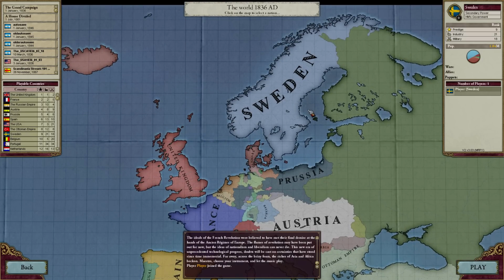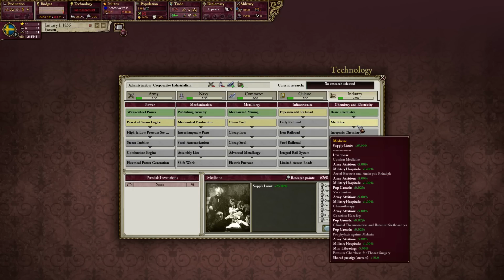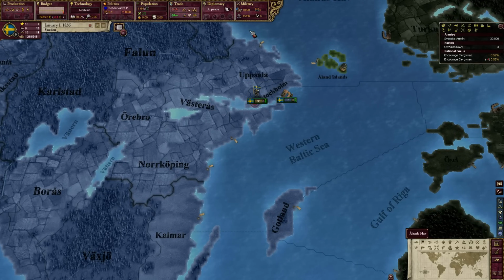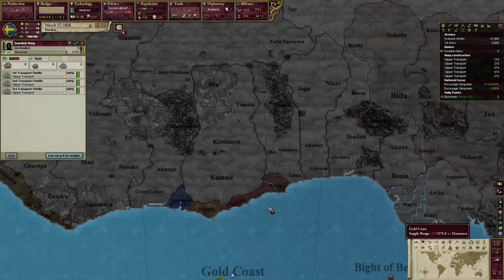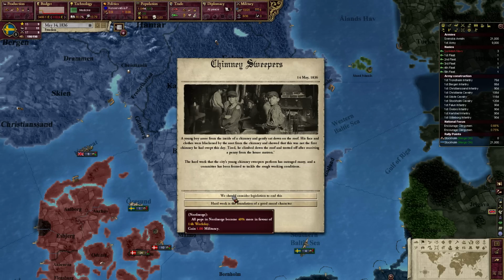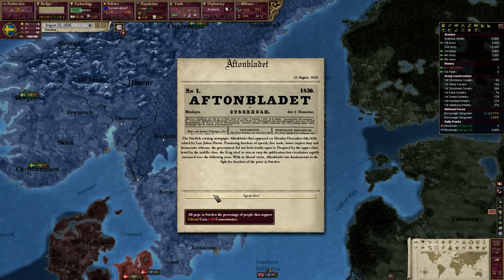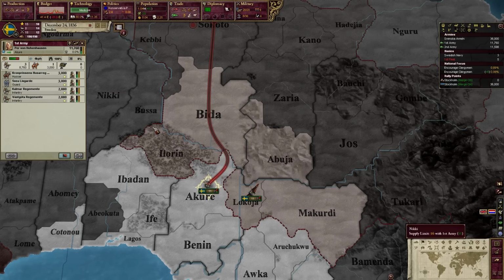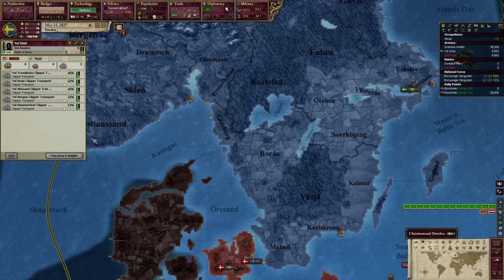Victoria 2 Let's Play Sweden 1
Let's play Victoria 2 as Sweden with all available DLC (even the sprite packs!)  We will form the nation of Scandinavia, and then teach as many Africans as we can how to read good.  (Yes, it's a play on the "center for kids who can't read good" joke.)